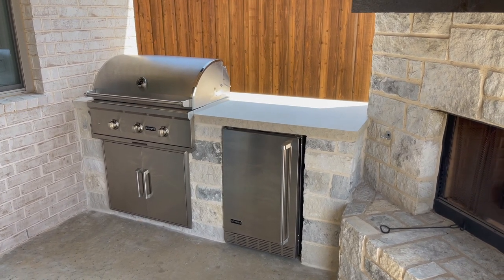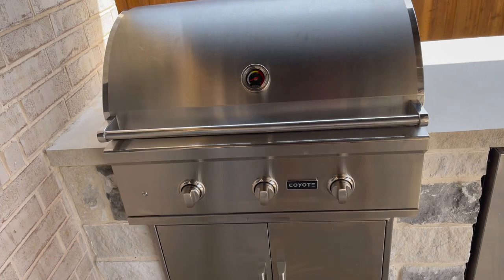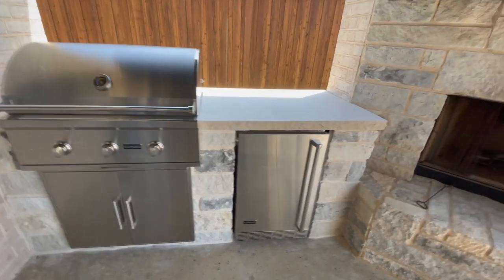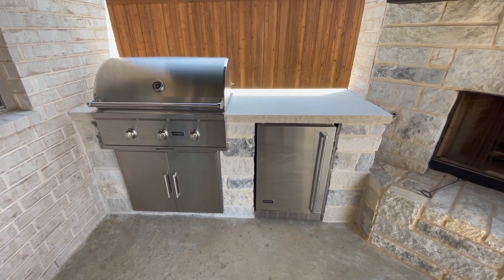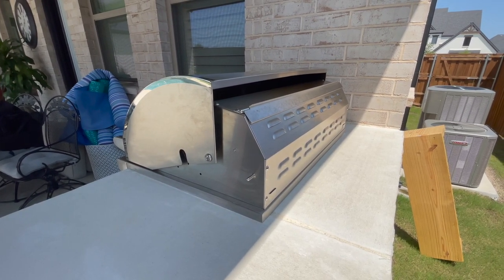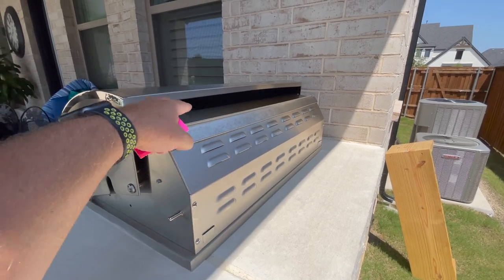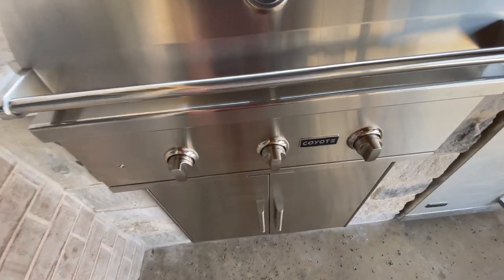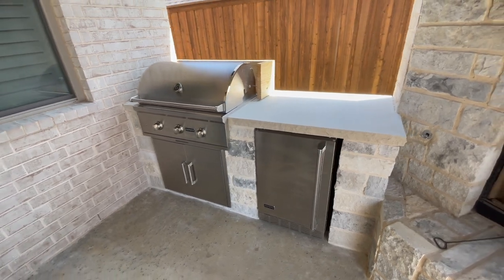Coyote C-Series BBQ Grill and Mini Fridge review! Outdoor Kitchen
This is the Coyote Outdoor Living C-Series 34 inch Grill and 4.1 cu ft Mini Fridge.  Can be bought online at numerous vendors.  Don't waste your money on the wind guard.